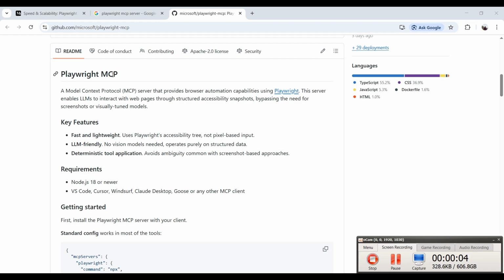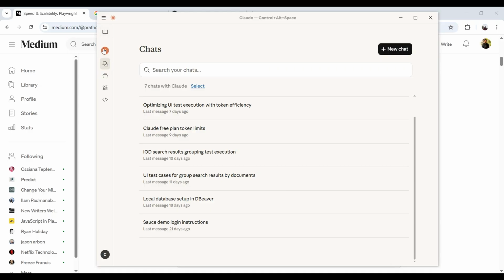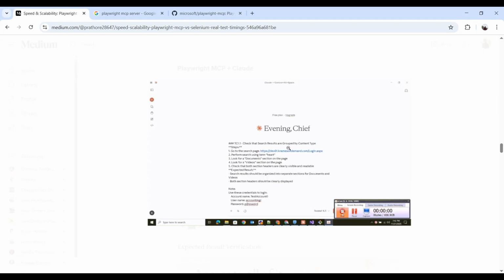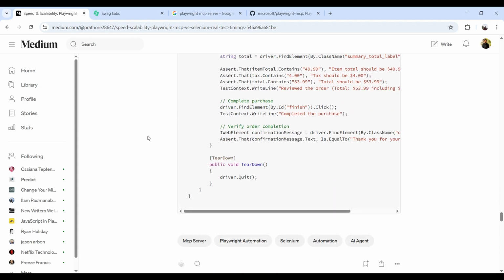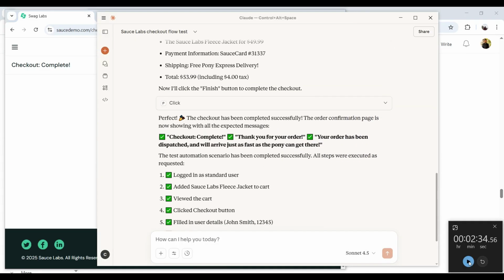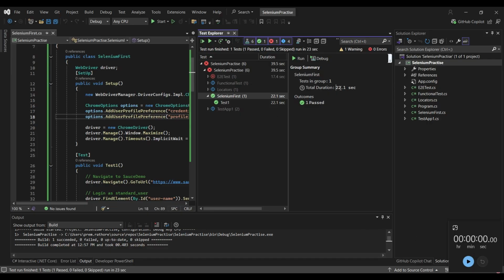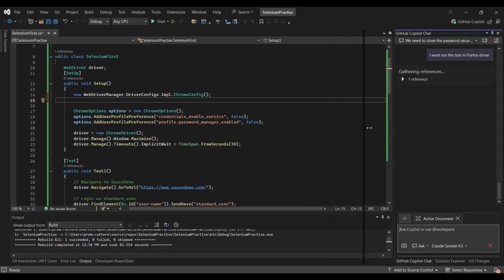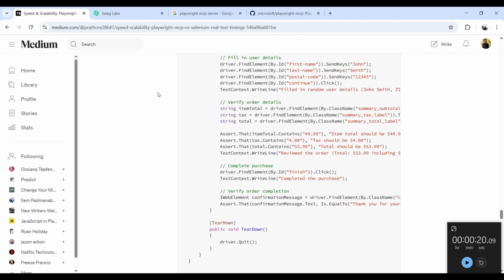Playwright MCP Server - Is This The End of Selenium?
This video demostrates the possibility of executing a simple test in Claude using Playwright MCP (a Model Context Protocol server that provides browser automation capabilities using Playwright) and Selenium WebDriver version 4.35.0.

Key Features of My Automation Framework:
Test Framework: Built on .NET 8 with C# 12.0

Testing Tools:

NUnit 3.14.0 for test framework
Selenium WebDriver 4.35.0 for web automation
Chrome WebDriver for browser automation

If you have Selenium WebDriver set up and running locally, you can simply copy and paste the above code snippet and execute it via the Test Explorer or Command Prompt (CMD).

The test executions clearly demonstrate, Selenium is 83.76% faster than Playwright MCP + Claude, which makes Selenium still unbeatable. Although I see a lot of promise in MCP server, there is still room for improvement, and I’m excited to see how it will unfold.